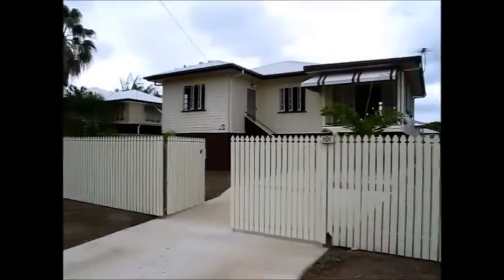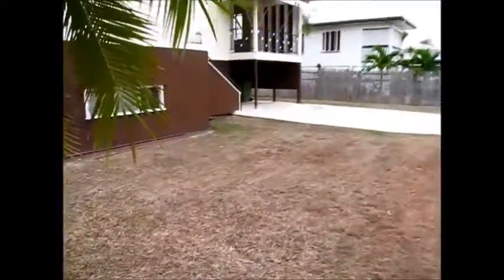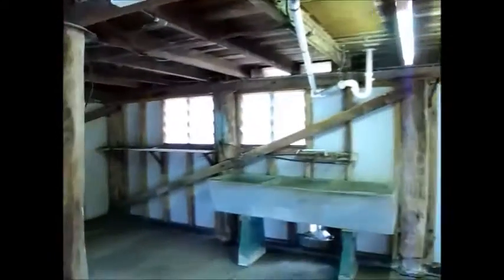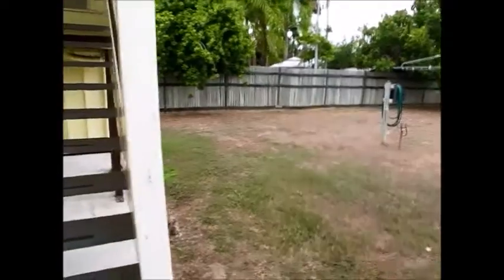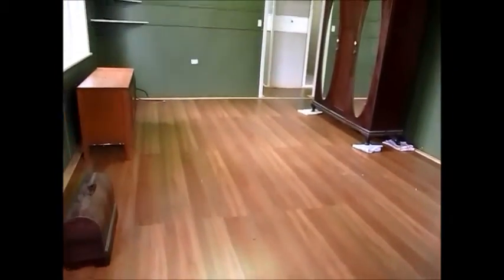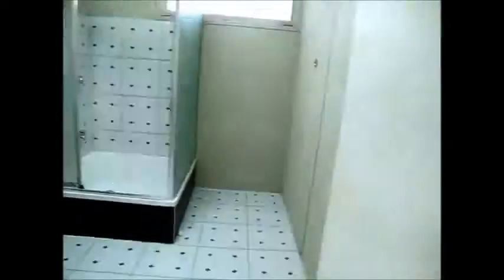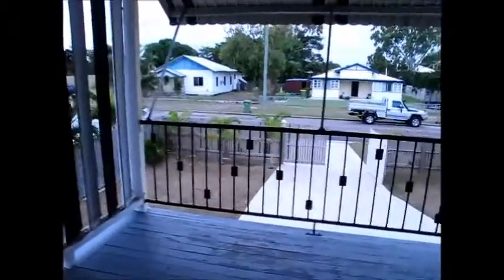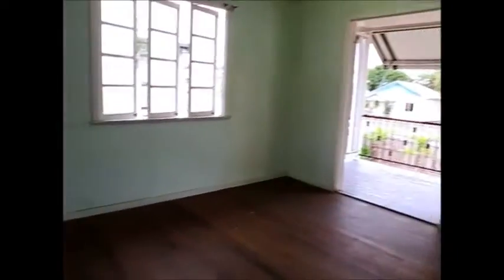101 Tippett Street, Gulliver Video Tour